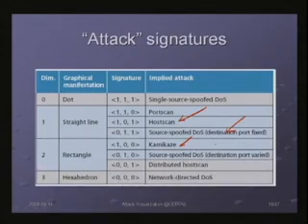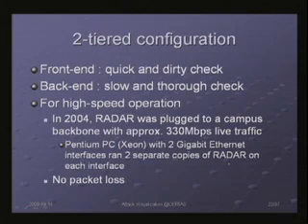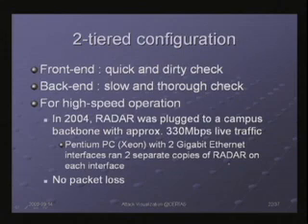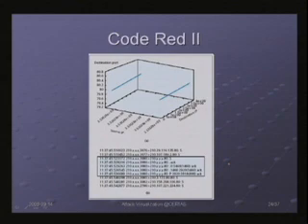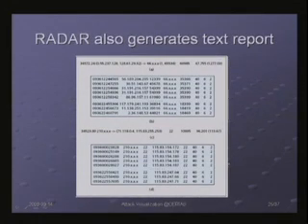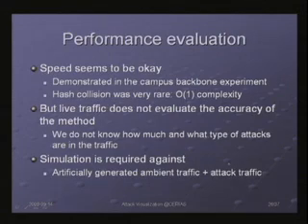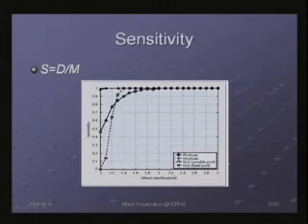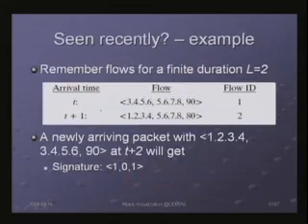CERIAS Security: Real-Time Visualization of Network Attacks on High-Speed Links 4/7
Clip 4/7
Speaker: Hyogon Kim · Associate Professor · Korea University/PU Visitor

In this talk, we will see that malicious traffic flows such as denial-of-service attacks and various scanning activities can be visualized in an intuitive manner. A simple but novel idea of plotting a packet using its source IP address, destination IP address, and the destination port in a 3-dimensional space graphically reveals ongoing attacks.

 Leveraging this property, combined with the fact that only three header fields per each packet need to be examined, a fast attack detection and classification algorithm can be devised.